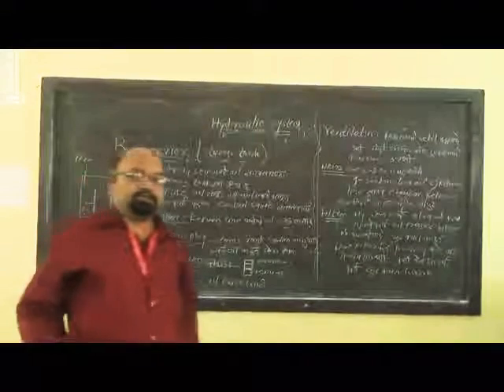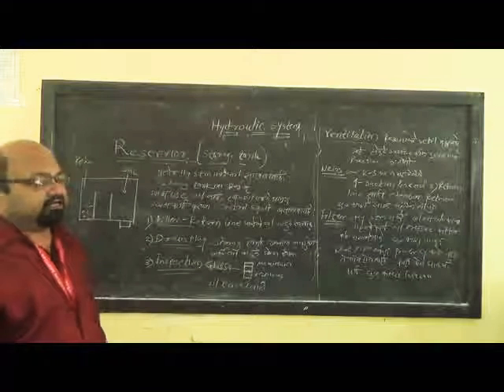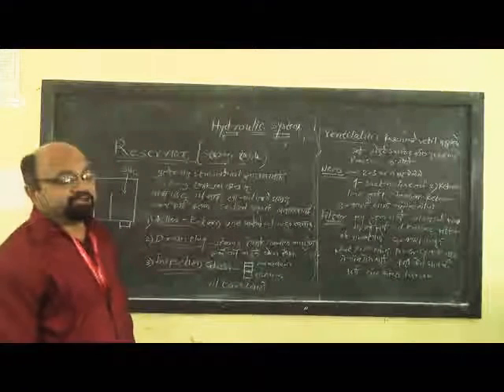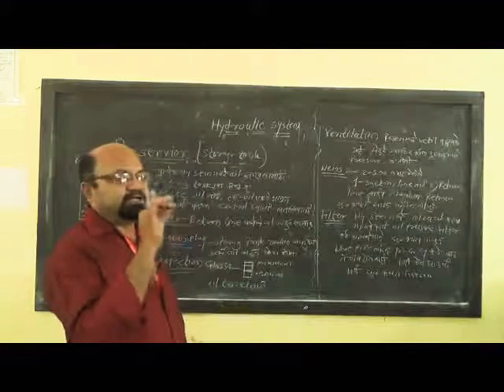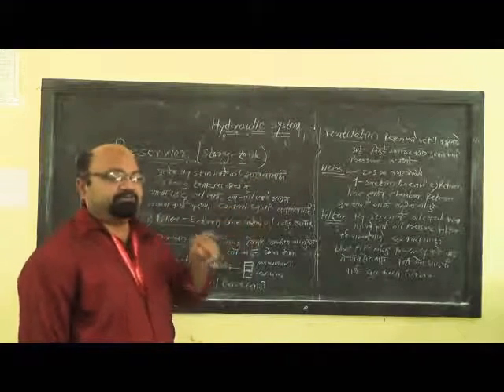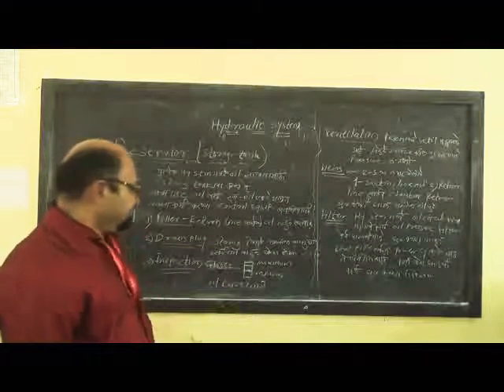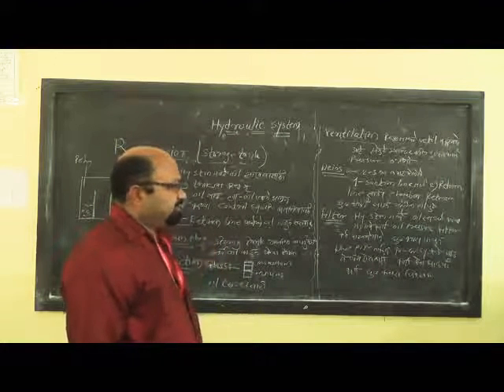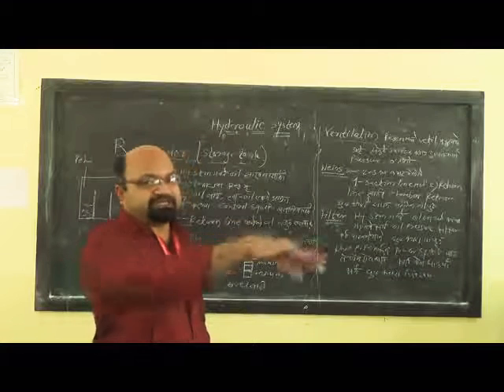Hydraulic System Reservoir.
Video from Wagh Sir